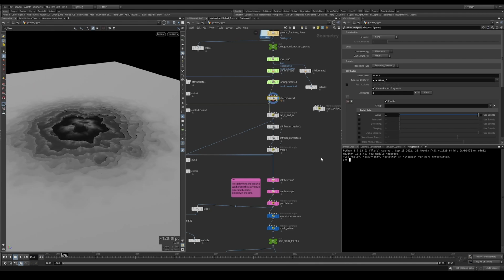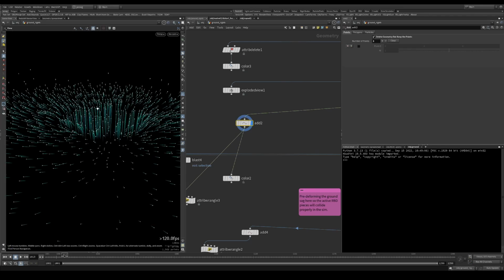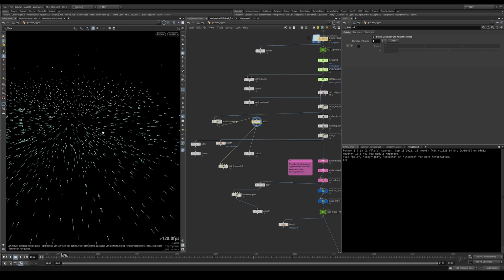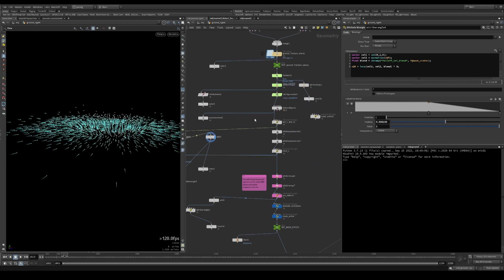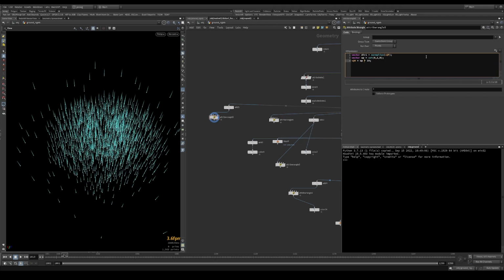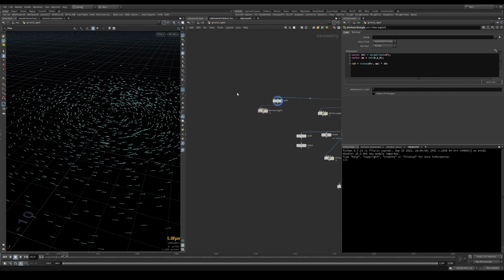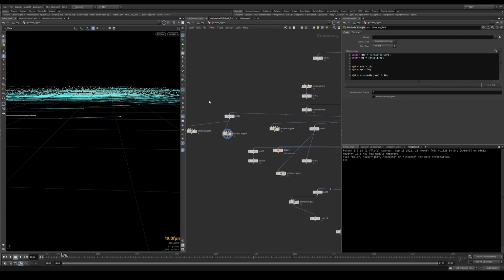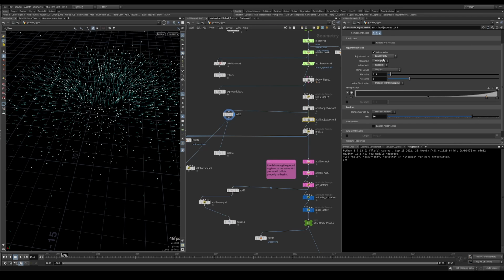Anime Impact FX - 5d - Ground Destruction [ Houdini FX ]